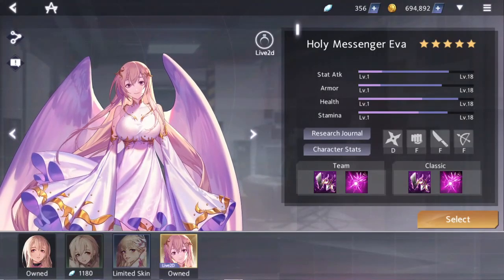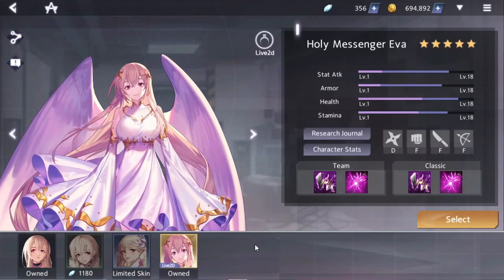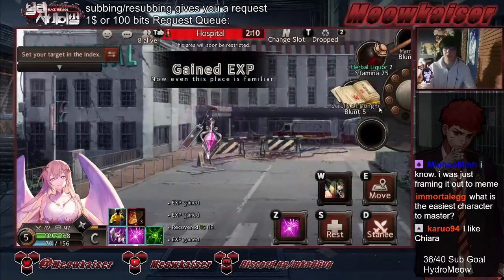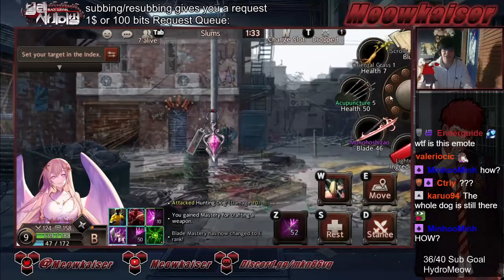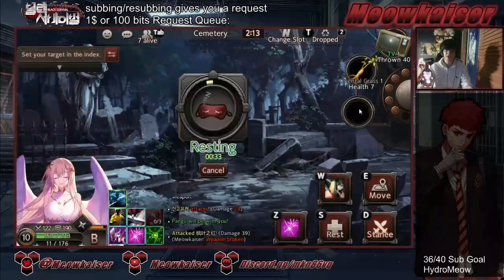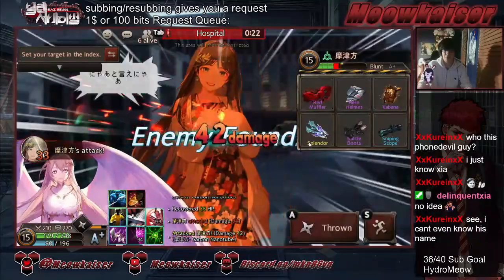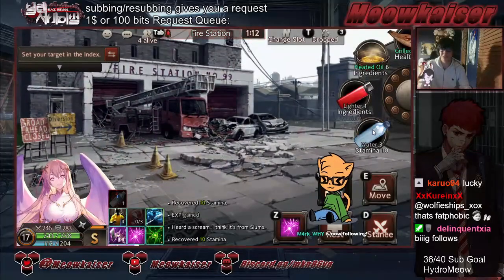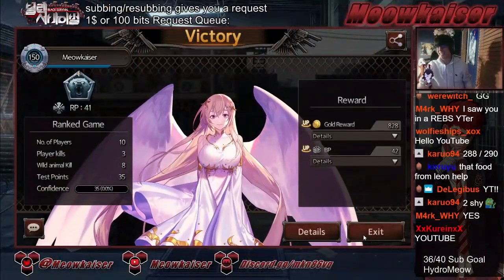How to Play Eva | Immortal Soul: Black Survival Guides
Eva is the first "magic" mastery character in this game! She's a lot of fun to play and she has the best mastery acceleration out of the entire cast.

Introduction: 0:00
Gameplay: 3:01